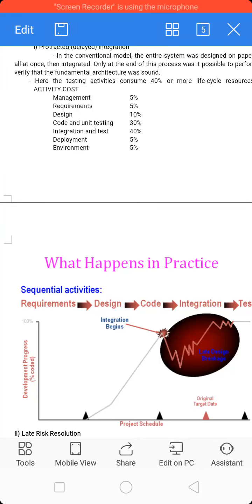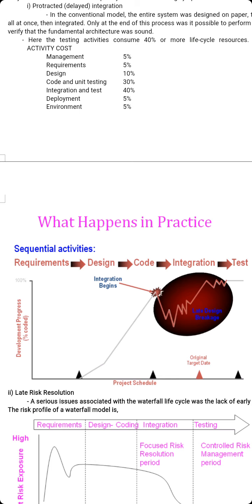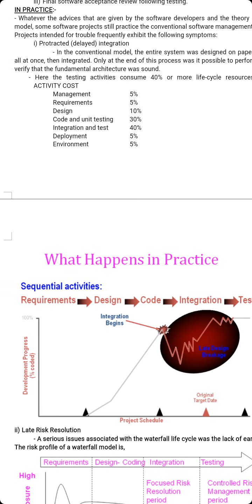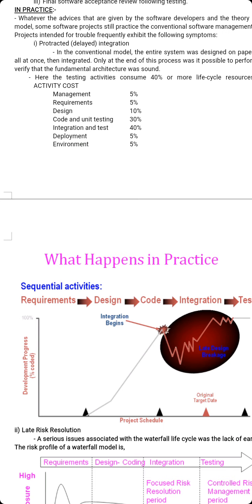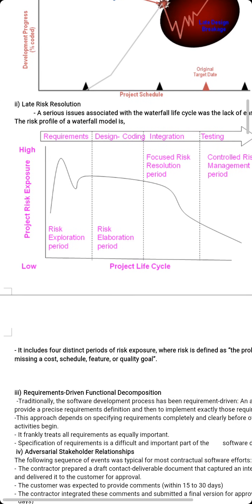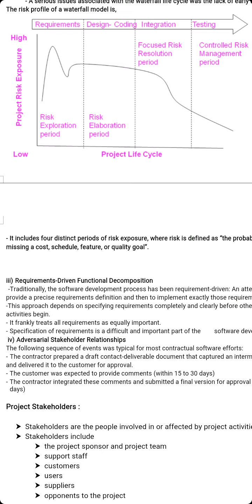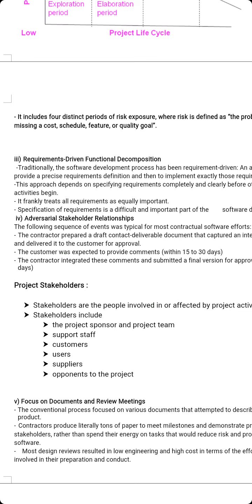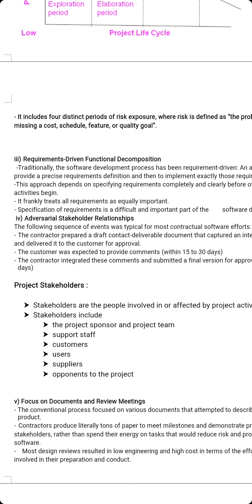29 July 2020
Sppmunit2 waterfall model in practice